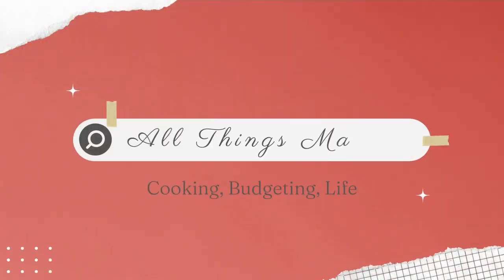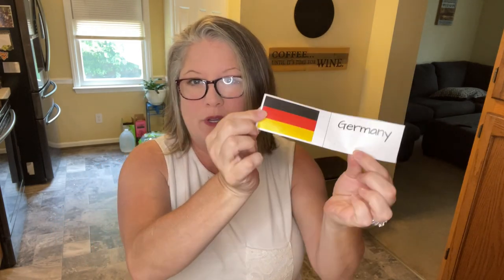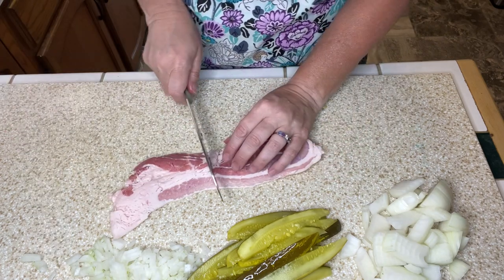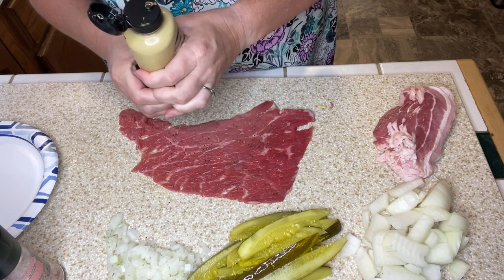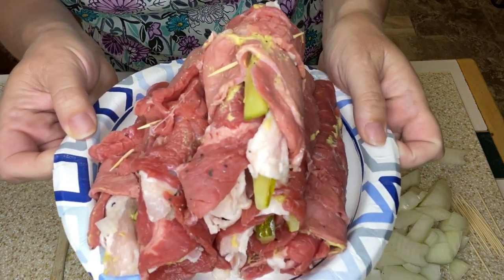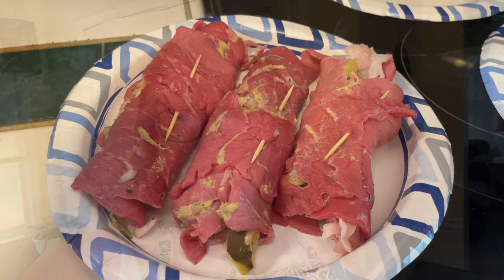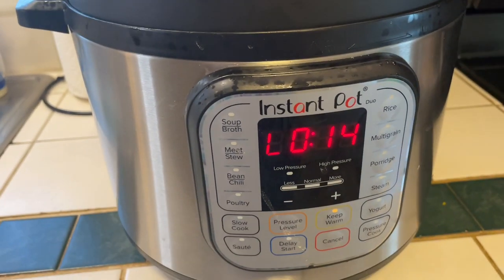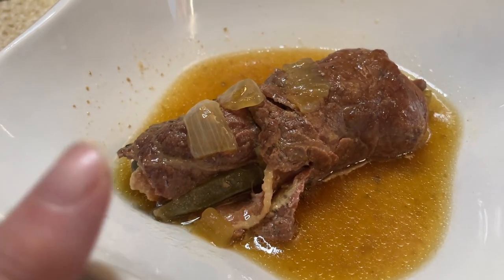🇩🇪MAKING GERMAN FOOD FOR THE FIRST TIME!🇩🇪 || INTERNATIONAL MEALS || CHEAP MEALS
I am making German Food for the first time ever!  I will be making international meals that I have never cooked before.  I am challenging myself to cook meals from around the world that I have never eaten!  I am making foods from around the world on a budget!  Can I do it on a budget?  How will it taste?  So let's get cooking!

Amazon Store:
Salt and Pepper bowl
Rachel Ray utensils
Cheese Shredder
Luxano Bamboo Knife Block
Vegetable dicer
Instant Pot

Instragram: allthingsmandy1975